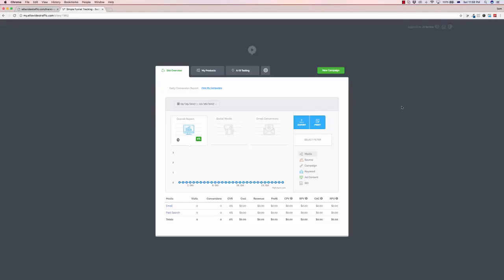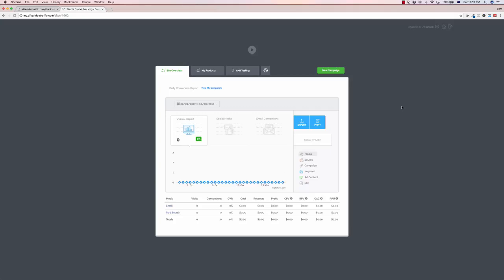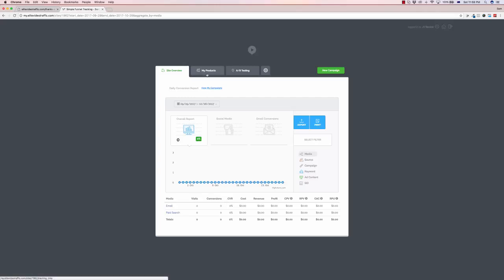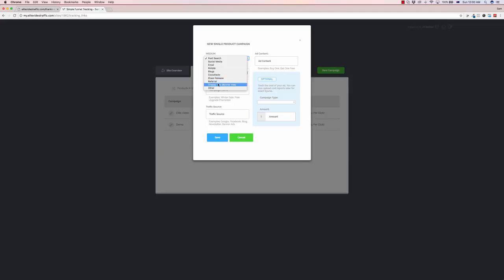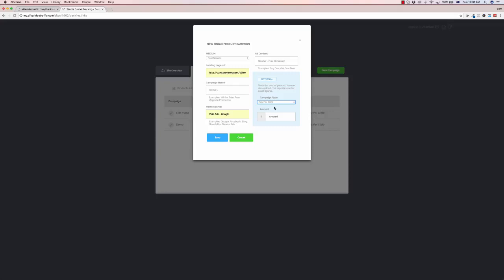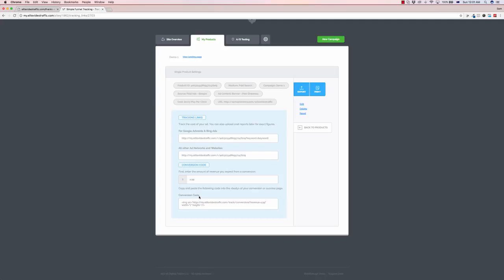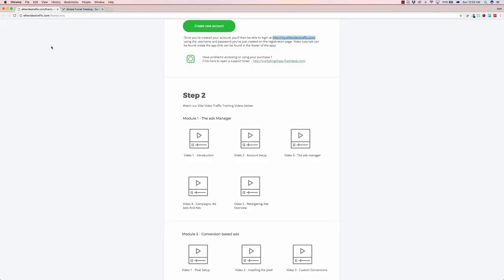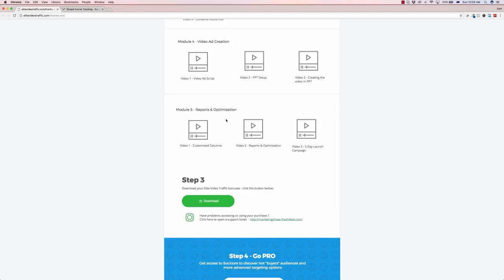Elite Video Traffic Demo